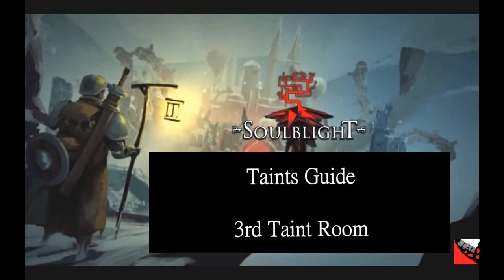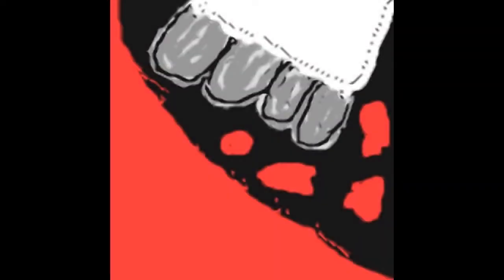Soulblight Taints Guide - Third Taints Room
Now for the 3rd set of taints...Oh and anything I missed will be in the "Additional" videos that will also cover the taints that weren't in the "Vanilla" version.